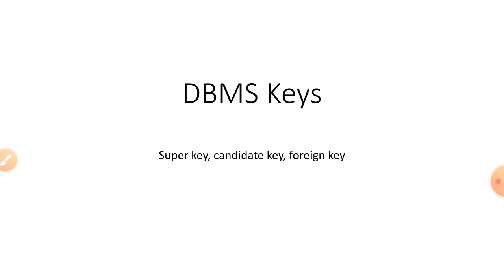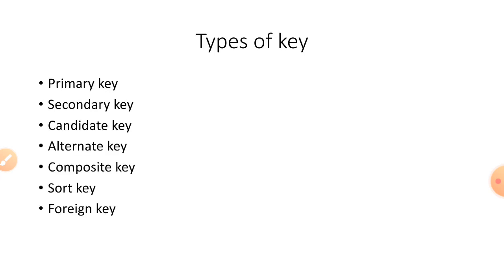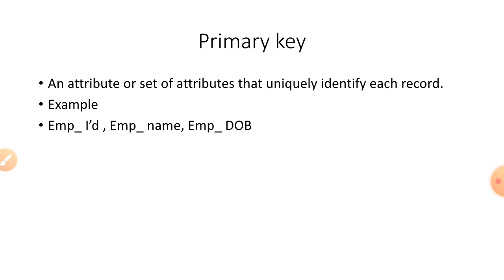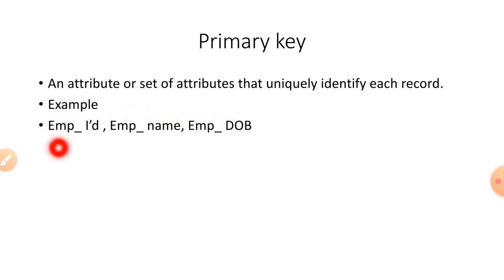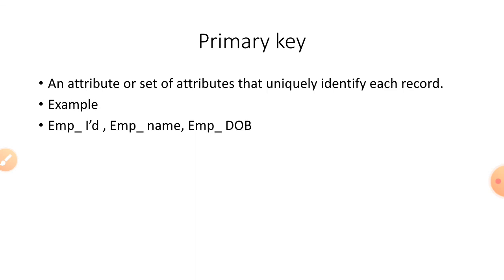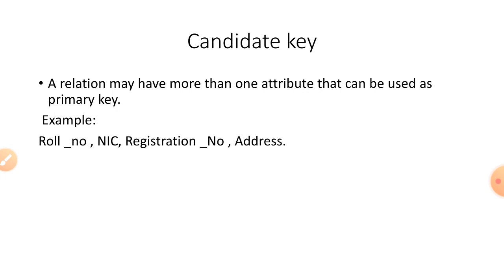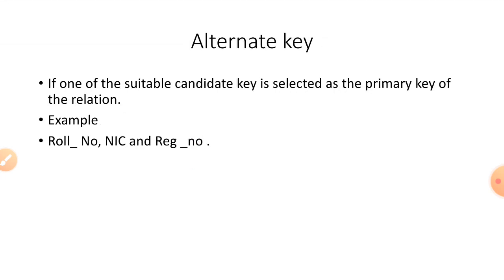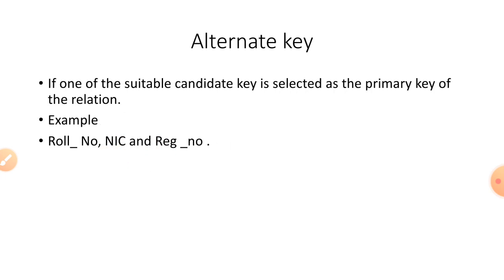DBMS keys, primary key, alternate key and candidate key